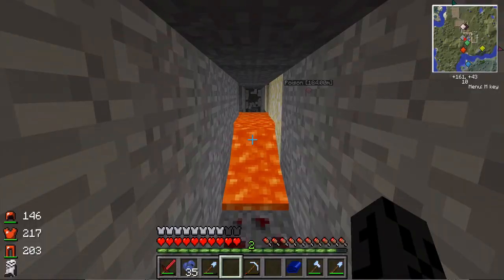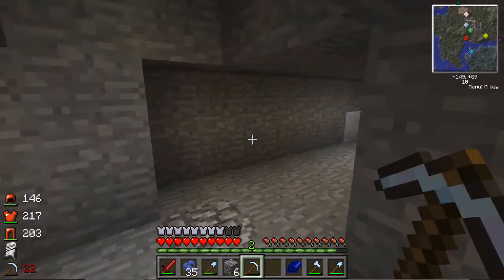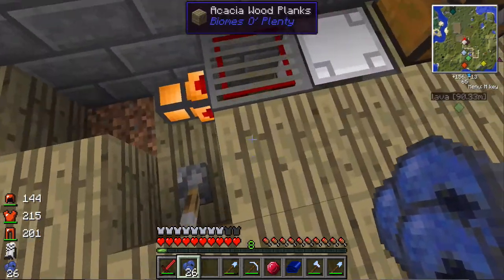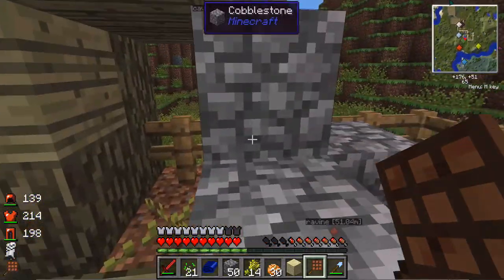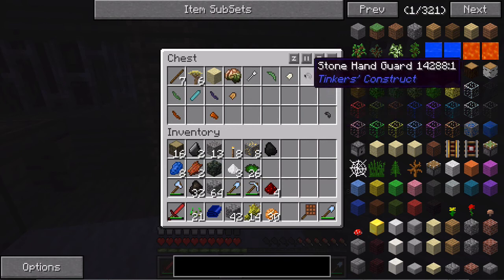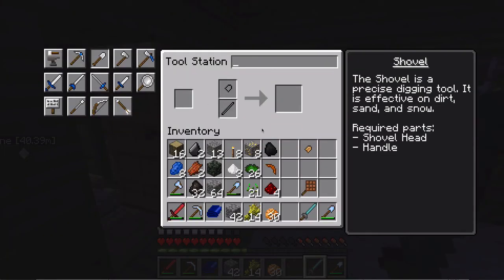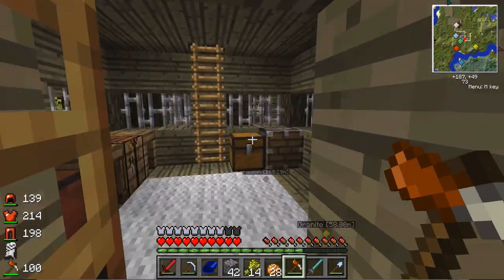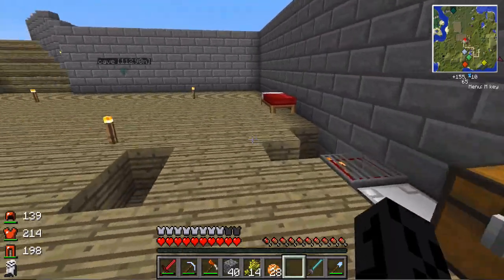Part 24 Super Monster Survival SMS - FTB Monster Modpack Survival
SERVERS
Moose Valley Hunger Games Server Ip: play.moosevalley.net
Scavenger Craft PvP Server Ip: scav.tv